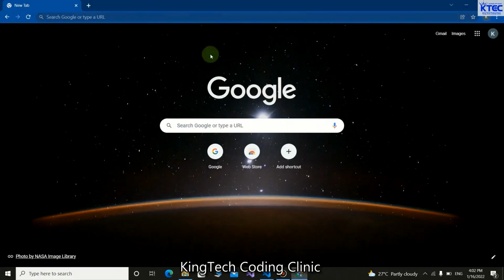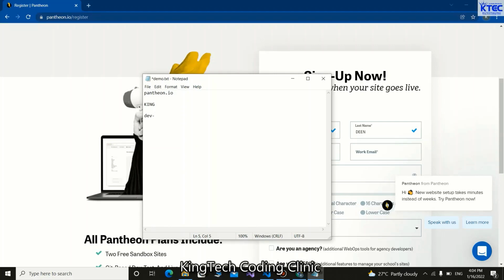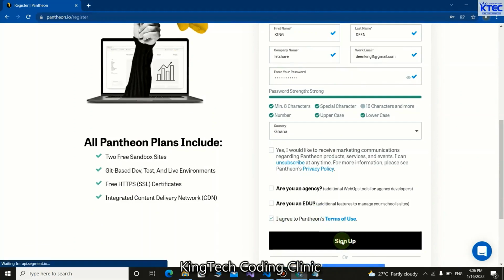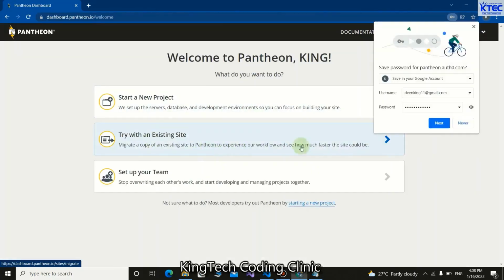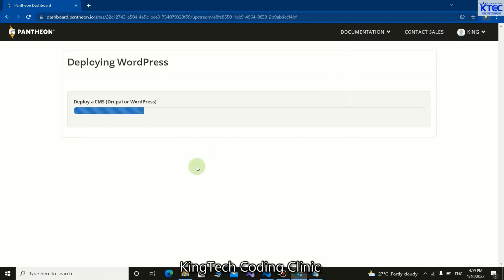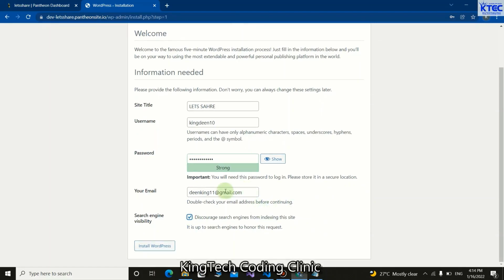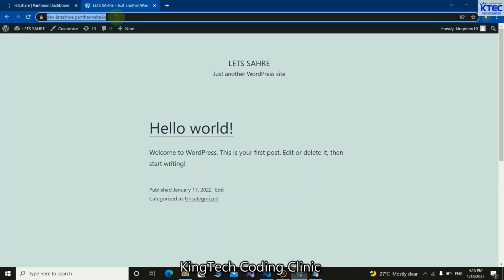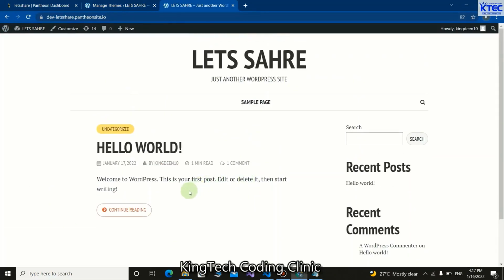How To Create A Blog Website With WordPress With Free Domain and Hosting Part 1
In this tutorials, i will teach you how to create a complete wordpress blog
website with free domain and free hosting.

I will also teach you the following:

1. How to get a unique blog post base on your niche using AI which will
 is free from copyright

2. How to get free non copyright images for your blog

3. How to share files and document on your blog

4. How to monitize your blog with google adsense

5. How to convert your blog into an android app.

Watch the tutorials till the end.

The link to the site to get your free domain and hosting

The link to download free non copyright images

Use the search bar on the site to search for your choice of image.

You can also checkout other tutorials.

How to create a school management system lessons.